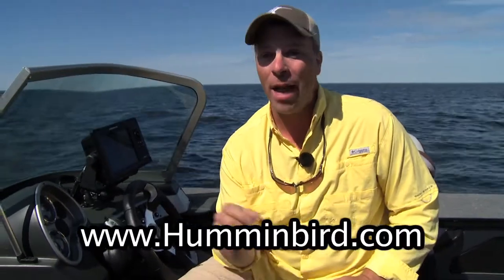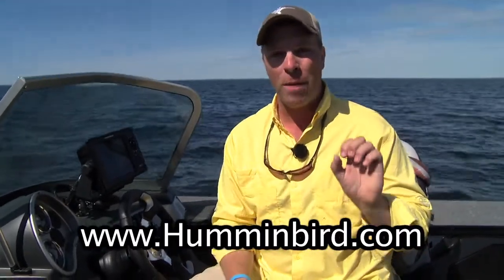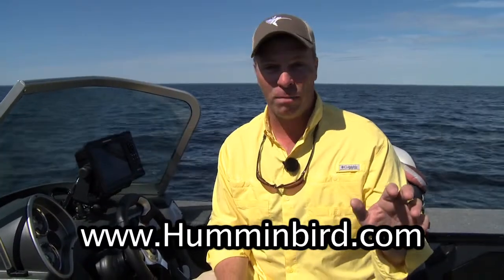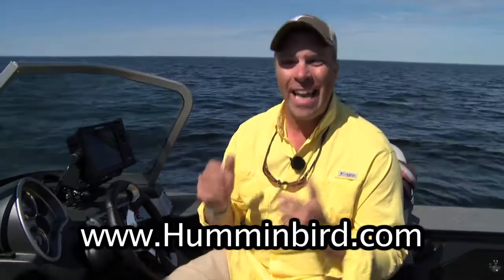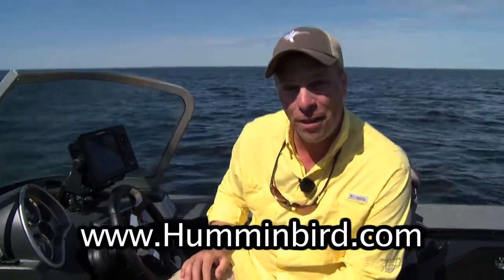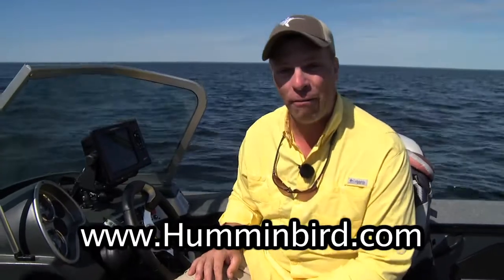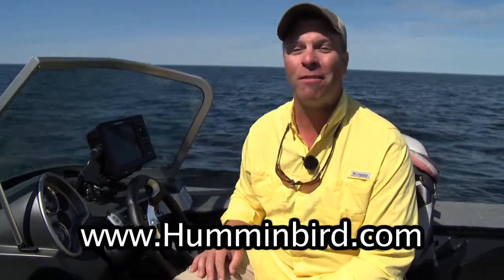Features and Benefits of the Autochart Live Program Available for the Humminbird Onix Units